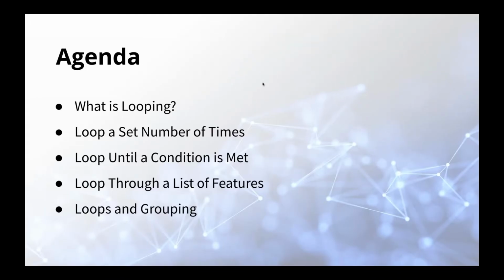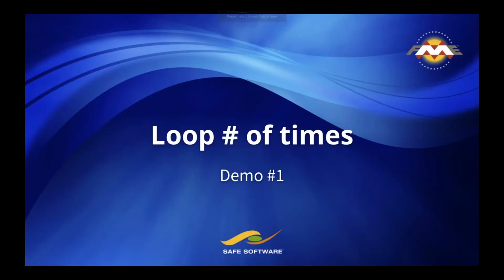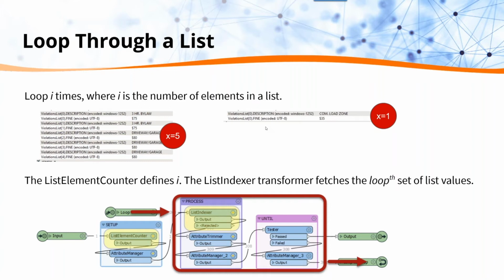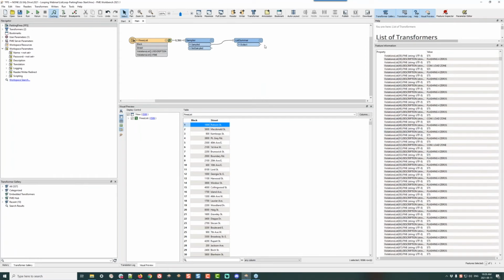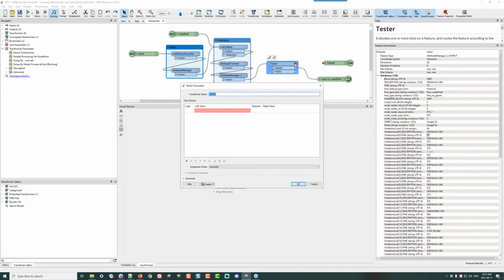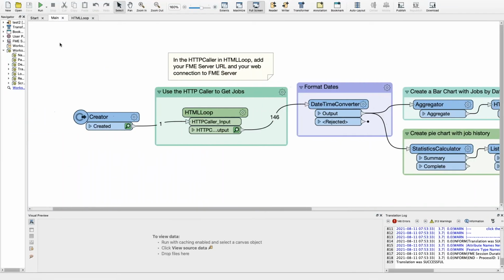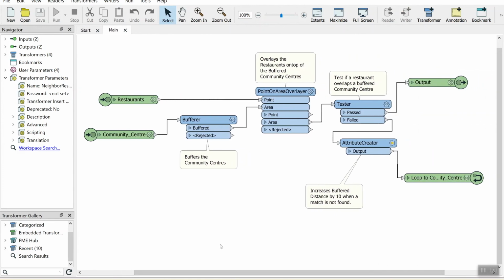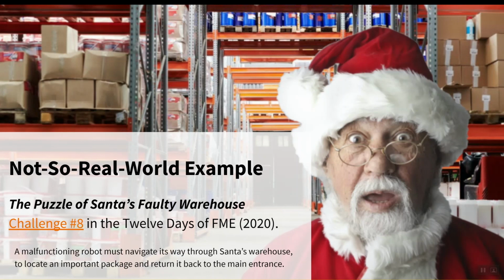To Loop or Not to Loop: Overcoming Roadblocks with FME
Looping is a powerful tool within FME that allows users to workaround potential roadblocks. For example, it allows users to automate requesting features from an API. It can also allow users to iterate through a process automatically rather than having to run it manually.

However, with great power comes great responsibility. While looping is meant to save performance, sometimes users are using looping against it, like when they are stuck in infinite loops.

This webinar will teach you how to use a loop and when it’s best to use other features within FME. Learn best practices in looping and get examples of when looping can help you achieve your data transformation goals.